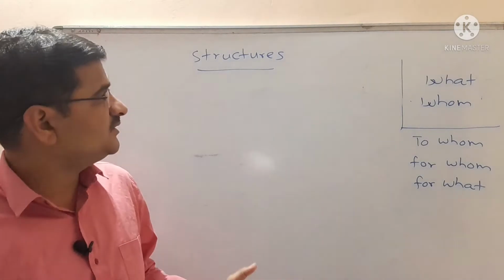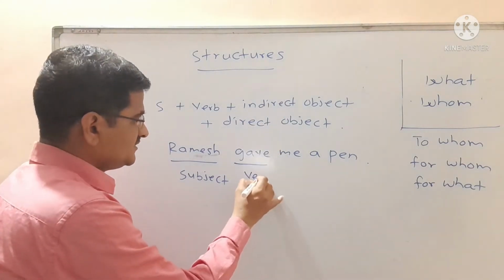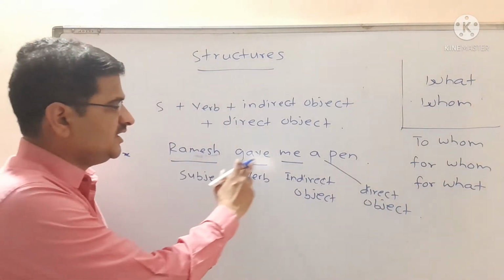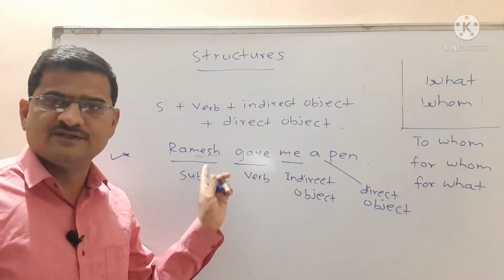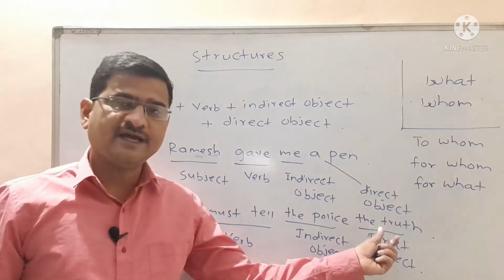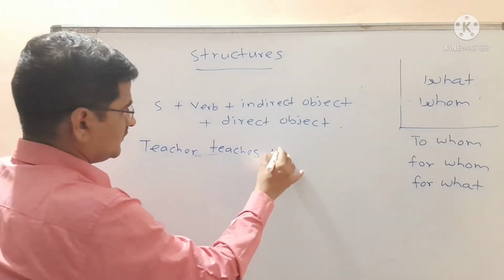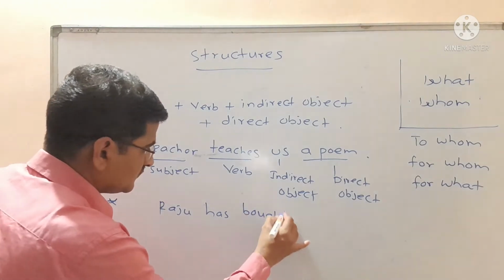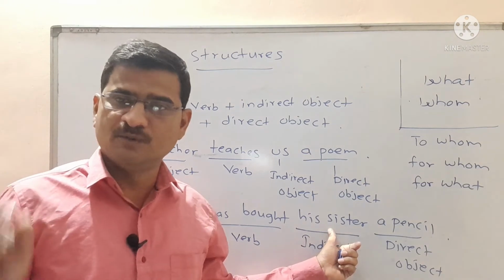Structures S+Verb+Indirect Object+Direct Object